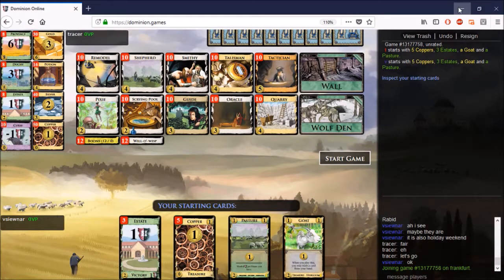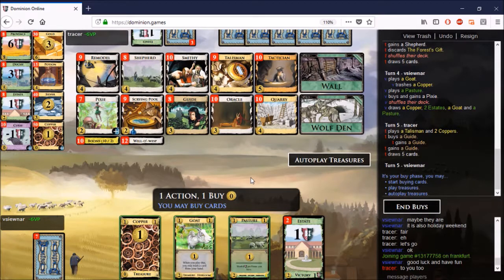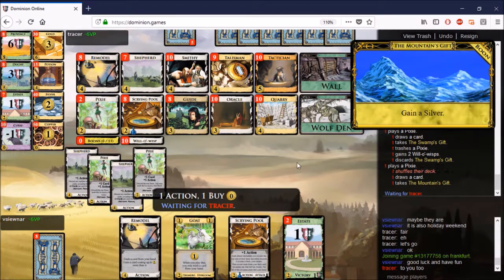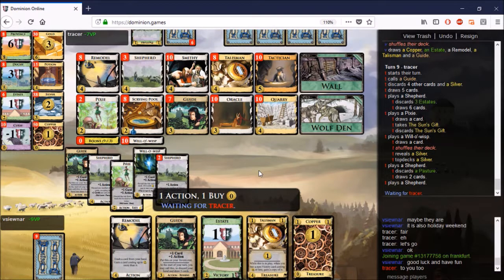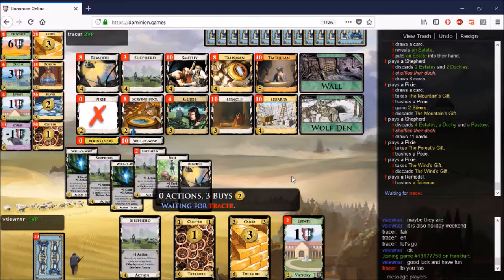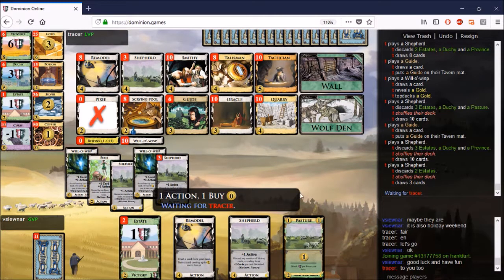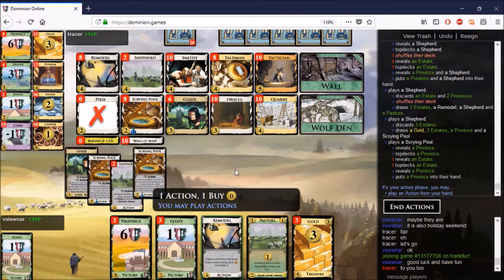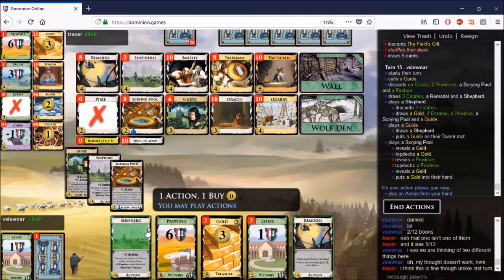vs tracer (Shepherd), Game 1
Notes:

- Good Talisman Opening
- Missed Guide/Shepherd combination
- Underestimated Pixie's value
- Possible endgame mistake (though my opponent had many chances to shift the score via Wolf's Den)